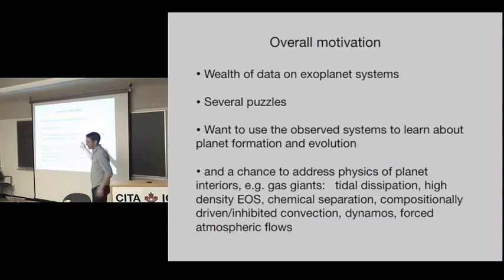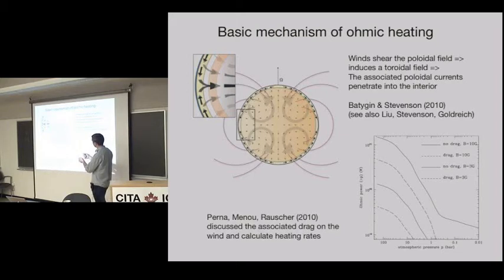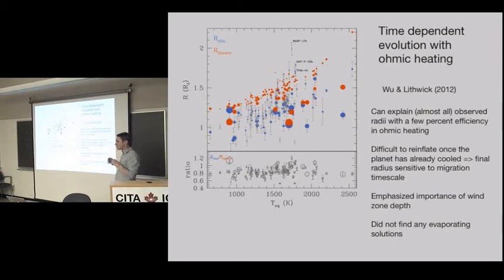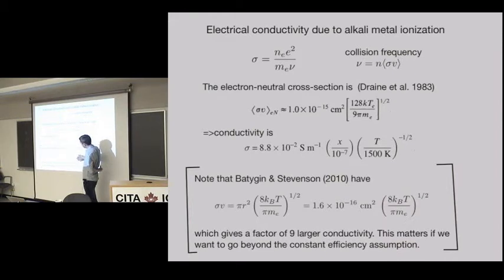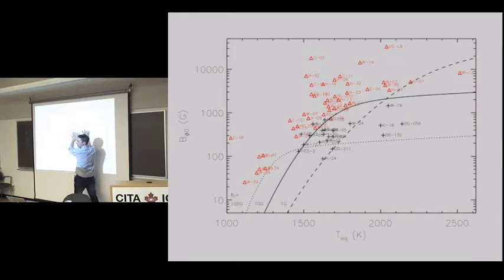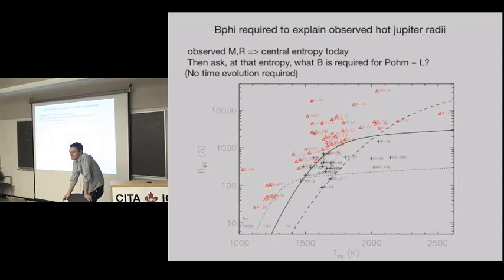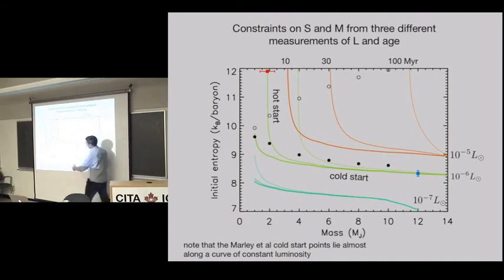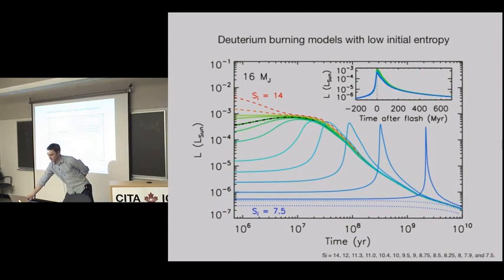CITA 461: Some issues in the evolution of gas giant palnets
Title: Some issues in the evolution of gas giant palnets
Speaker: Andrew Cumming
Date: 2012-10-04